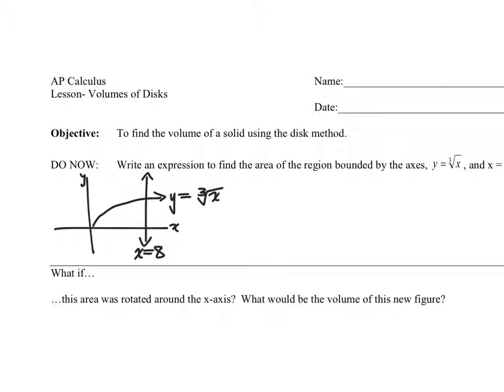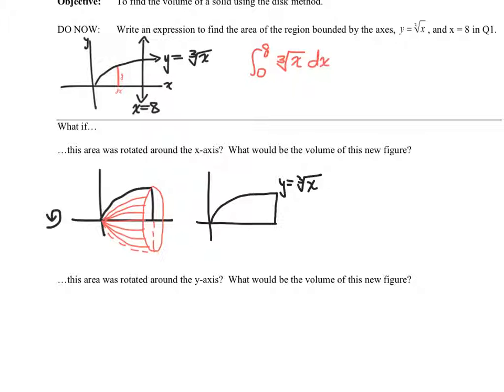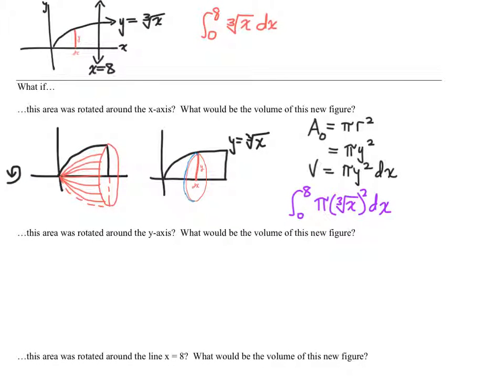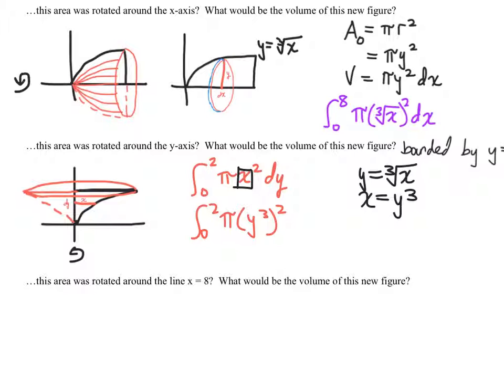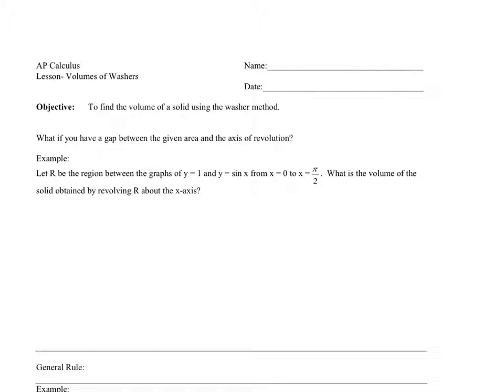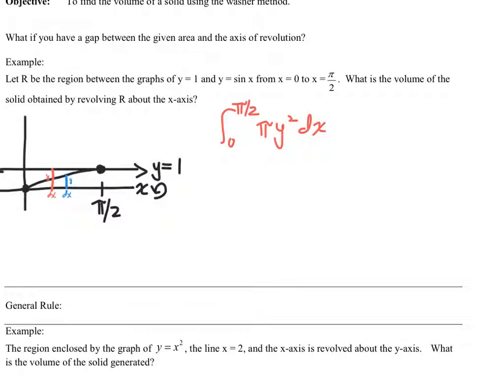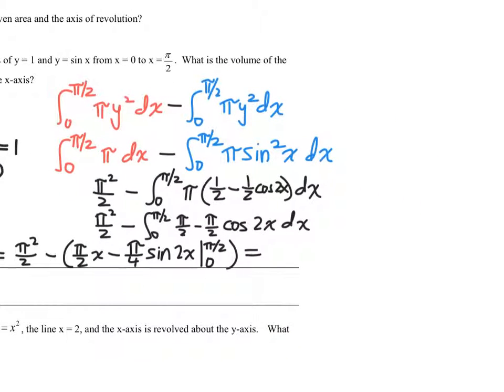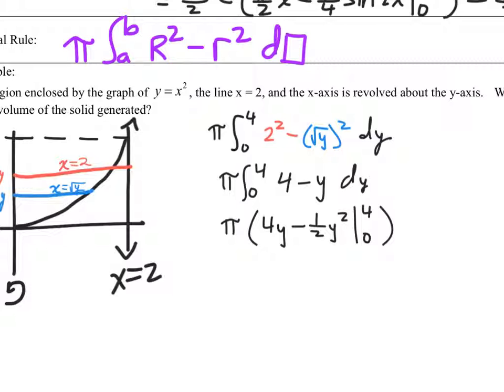AP Calc- Integration-2018-2019 p73,75